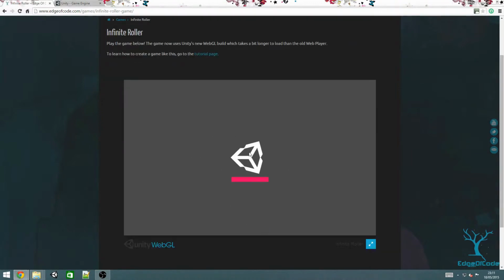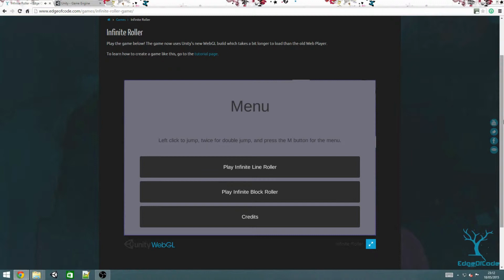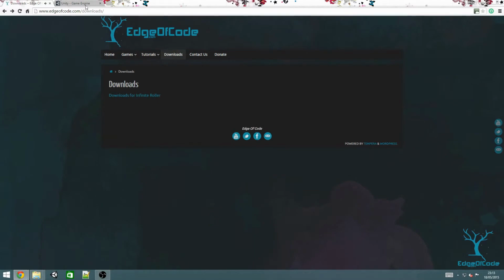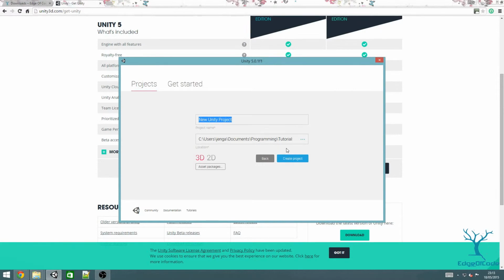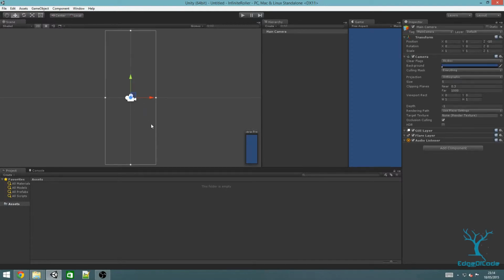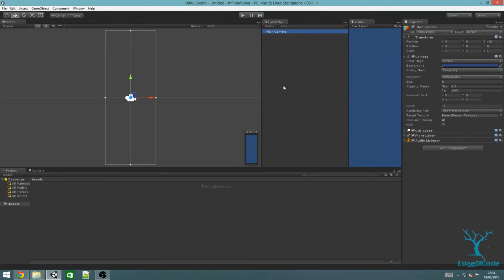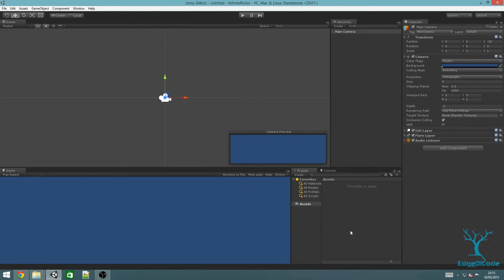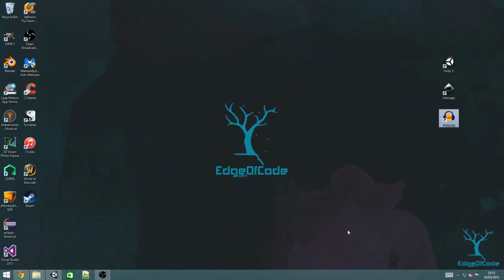Tutorial Zero - Game and Unity Introduction - Infinite Roller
In this tutorial, I'll introduce the game we'll be making and the Unity game engine.